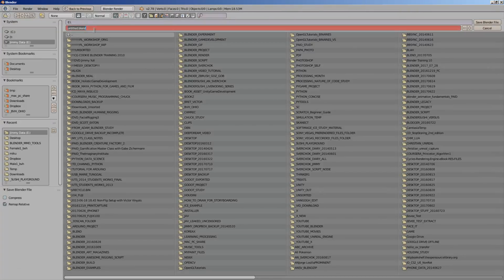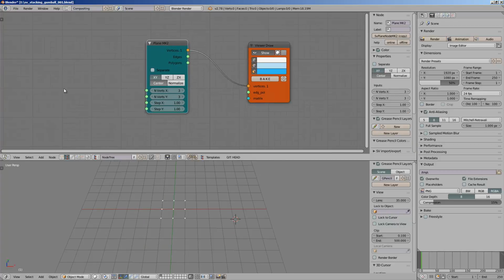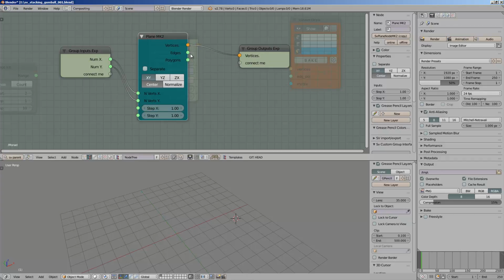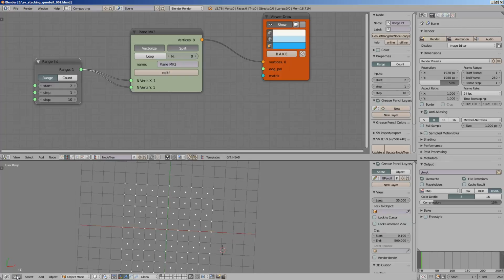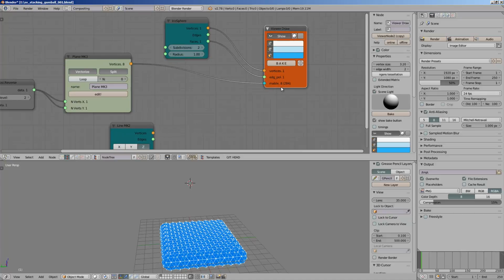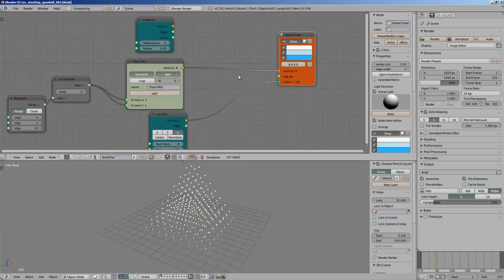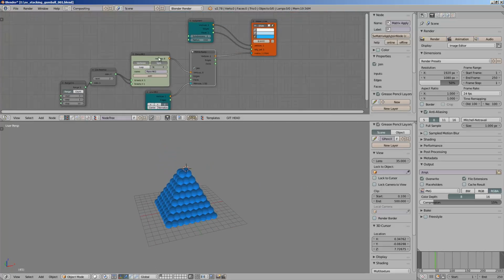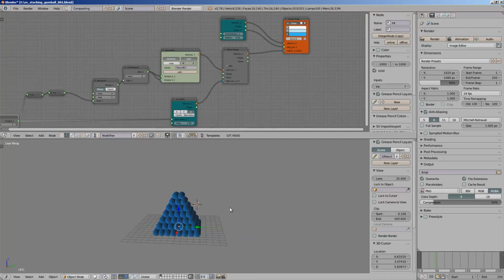BS / SV Gumball Stacking Trick (LIVENODING 682)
The aim is to generate some kind of 3D pyramide structure made of balls. There must be a proper algorithm for it, but this is one method using nodes and more like a shortcuts.

I am using Sverchok MONAD to turn Plane node GRID to allow to generate multiple values input and as a result creating grid points that I can use to stack the balls.